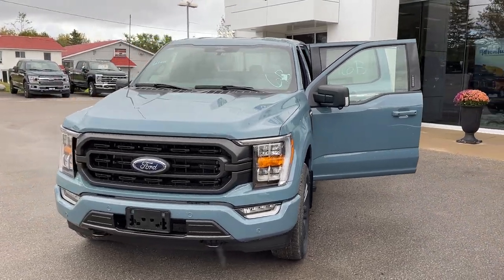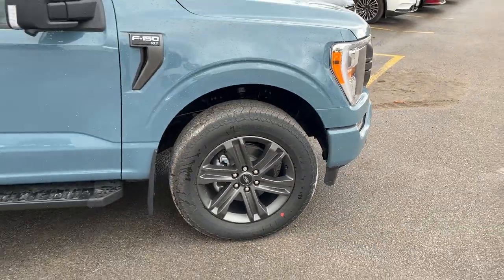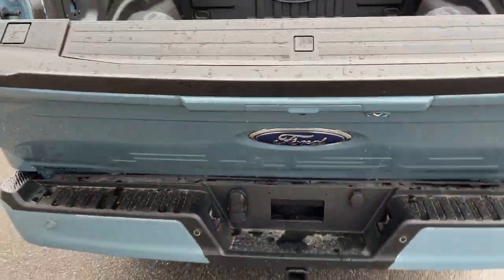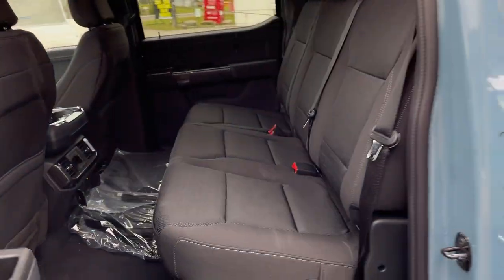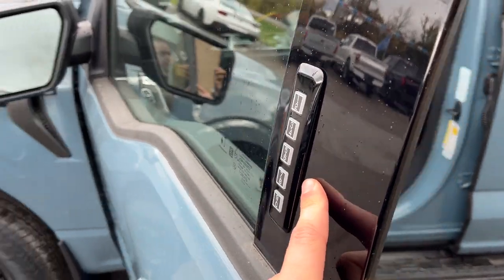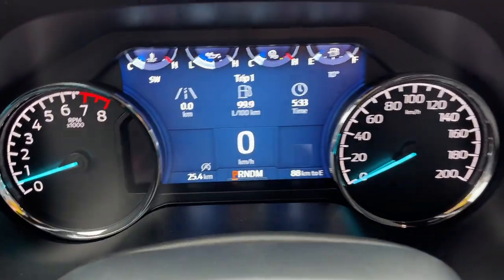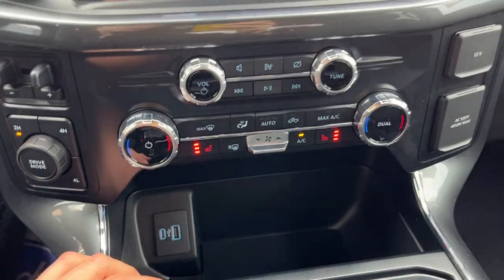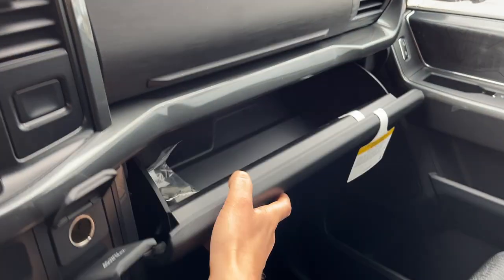2023 Ford F-150 XLT 302A 5.0L V8 Engine w/ Ford Co-Pilot360 Assist 2.0 in Area 51 Blue Walk-Around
XLT 302A|Area 51 Blue|5.0L V8 Engine|20" 6-Spoke Dark Grey Alum Alloy Wheels|All-Terrain Tires|XLT Sport Package|136L Gas Tank|Tailgate Step|Trailer Tow Package w/ Integrated Trailer Brake Controller|400W Outlet|360 Camera|Ford ToughBed Spray-In Bedliner|Tray Style Floor Liners w/ Carpet Mats|Black Sport Cloth Interior|Heated Power Driver and Passenger Seats w/ Lumbar|Ford Co-Pilot360 Assist 2.0|Adaptive Cruise Control|Lane-Keeping|Connected Buiilt-In Nav|Remote Start|Wireless Apple Carplay and Android Auto|And Much More!